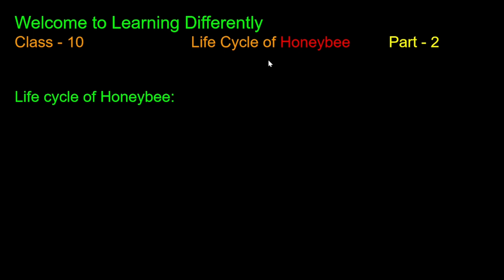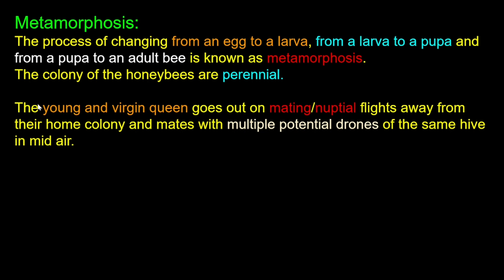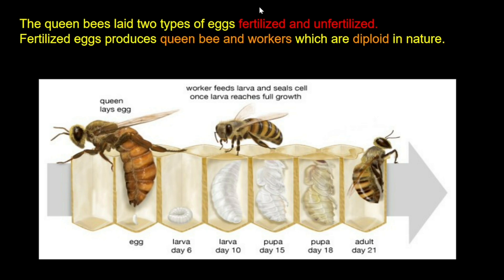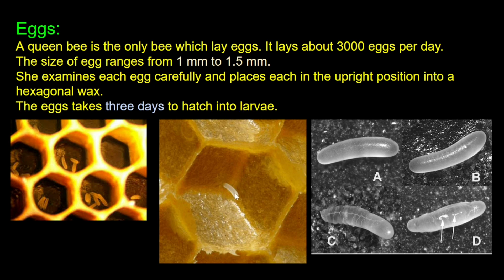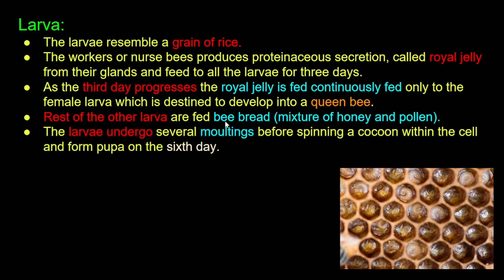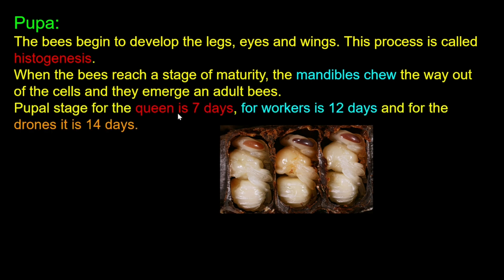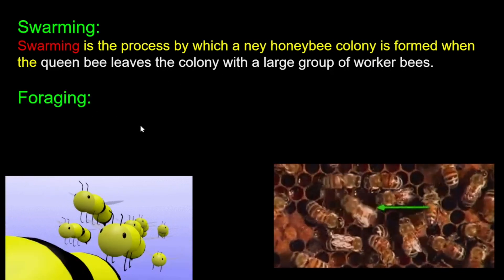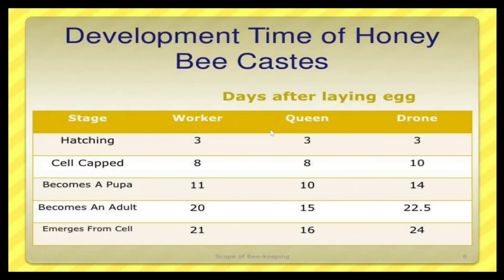Life cycle of Honeybee Class - 10 | In Nepali | [Part - 2]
The life cycle of a honey bee is a fascinating process that involves different stages of development - from egg to larva, pupa, and adult bee. Learn all about it here.